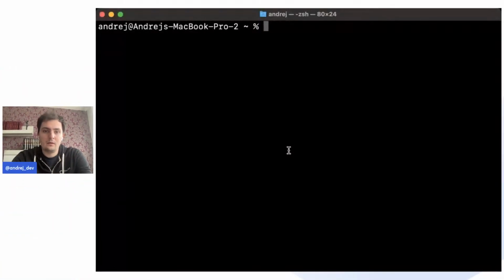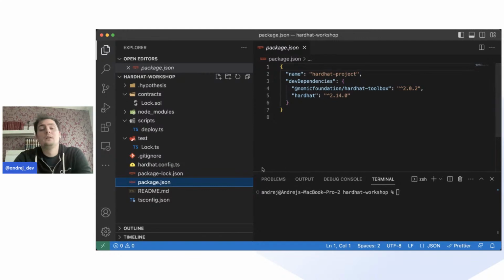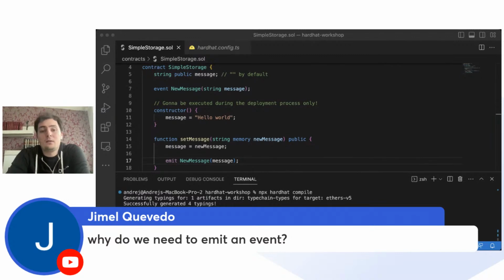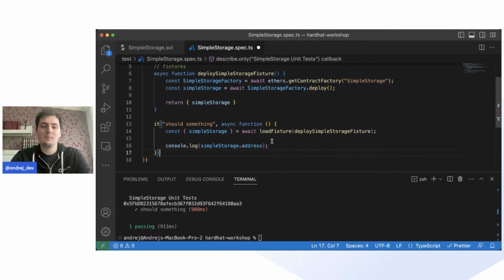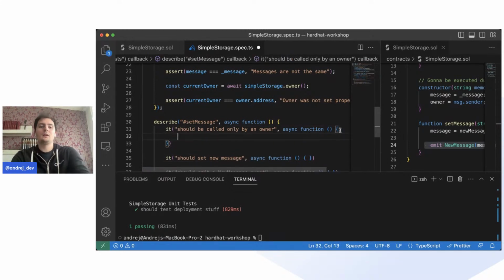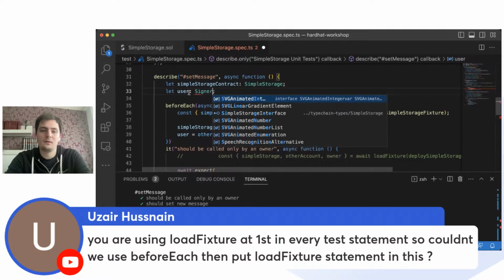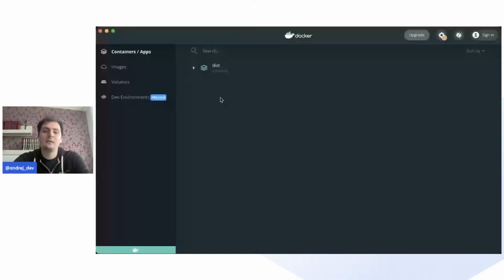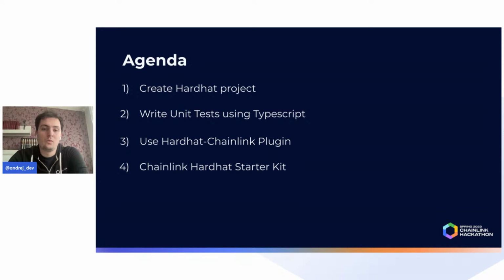Intro to Hardhat - Chainlink Spring 2023 Hackathon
Walk through the basics of the Hardhat framework and learn how to use the Chainlink Hardhat Starter Kit--a repo with boilerplate code to easily get started building your own project.

Visit the repo to help you code along with the video